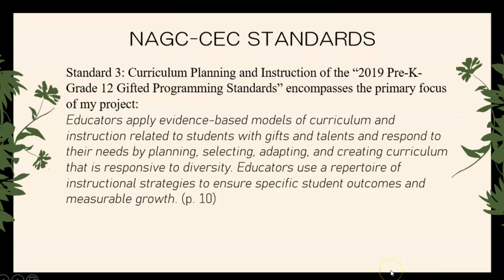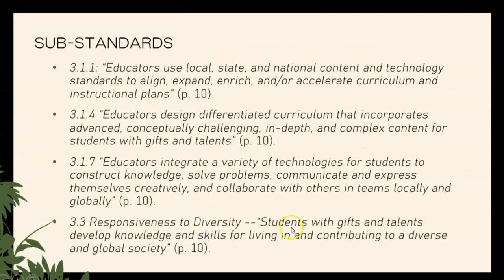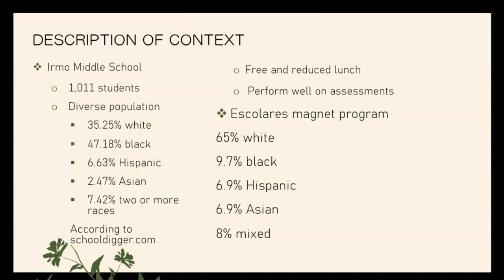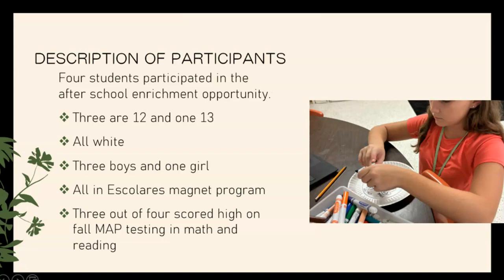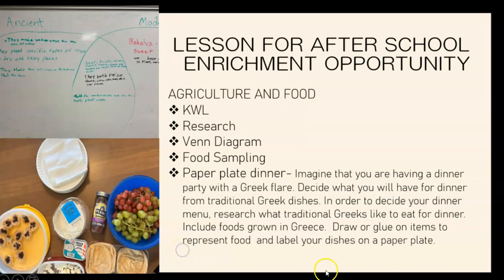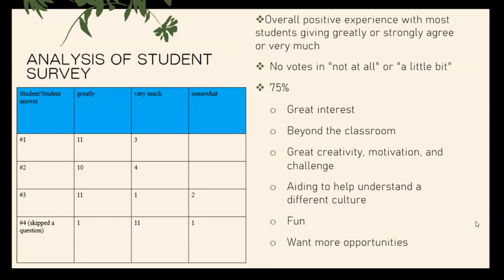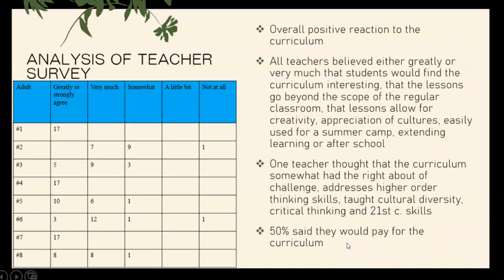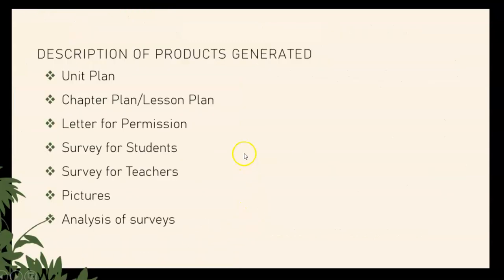Action Project 2024